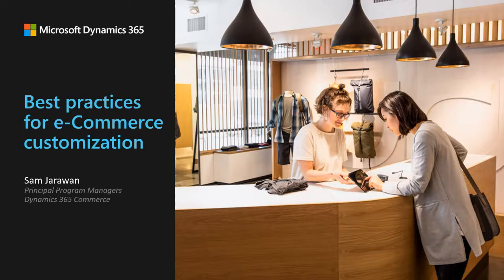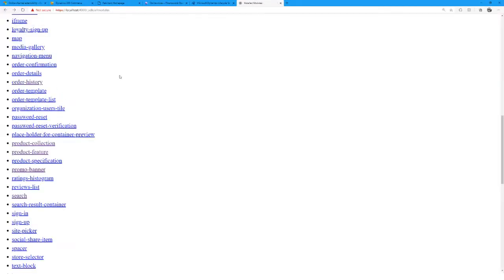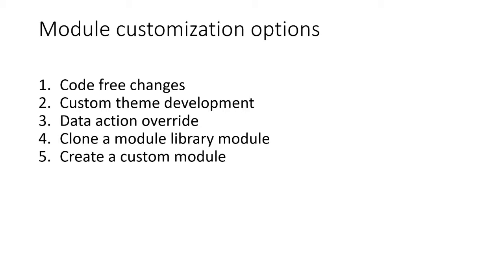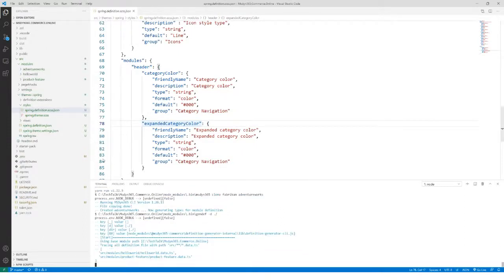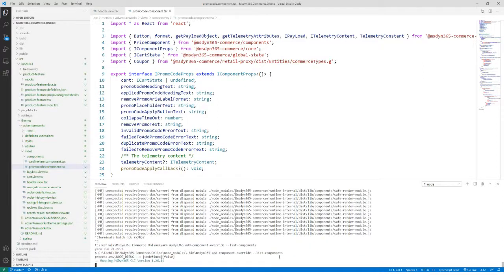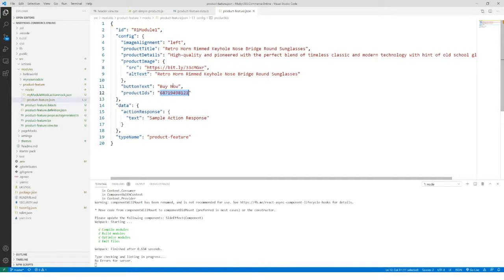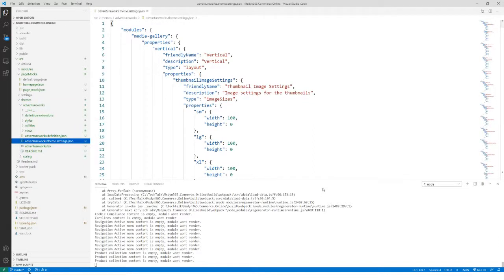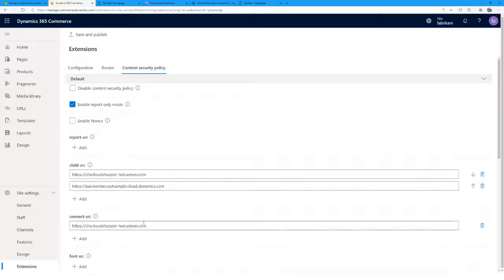Dynamics 365 Commerce - Best Practices for E Commerce Customization Development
View this session to discover existing capabilities and recent product enhancements that help retailers facilitate a comprehensive Buy-Online, pick up In-Store order processing flow with Dynamics 365 Commerce.